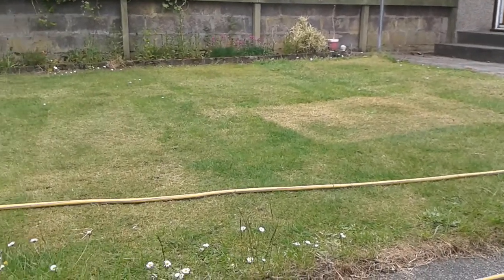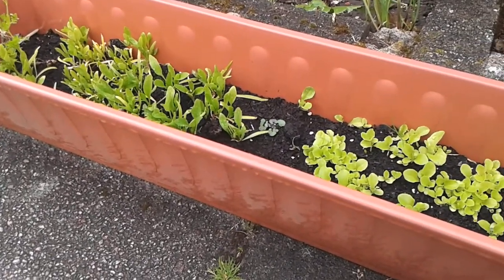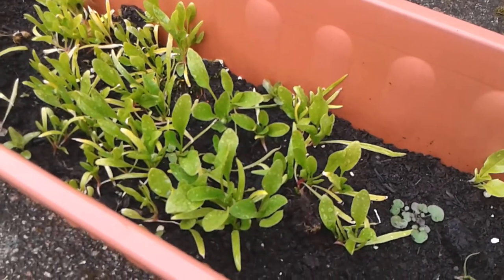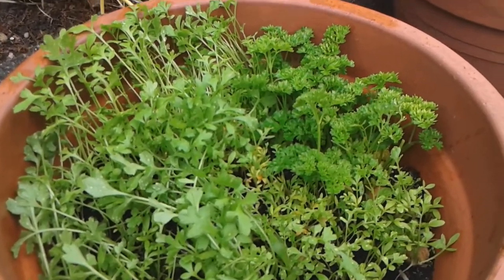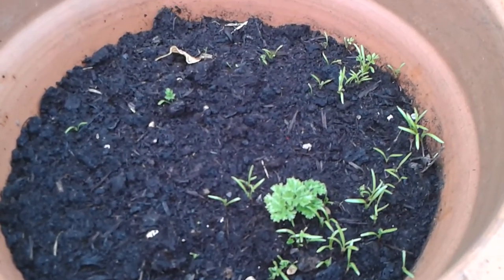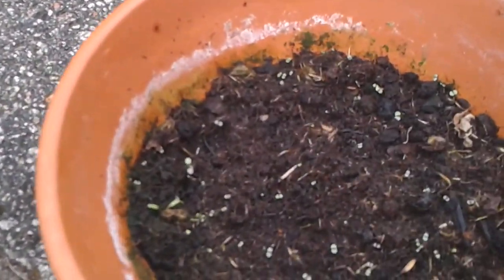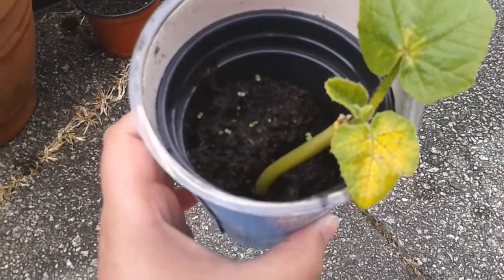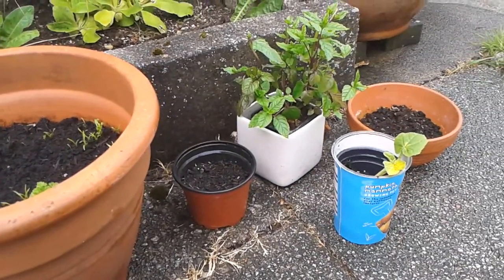Grow your own veg and herbs for guinea pigs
Most herbs will grow inside and outside all year round and there are also a number of vegetables you can grow from the spring all the way into the winter again outside and some can be grown inside or